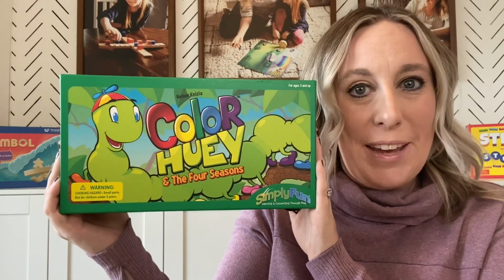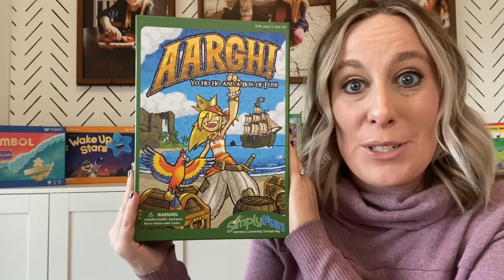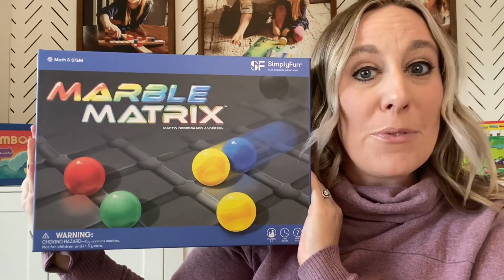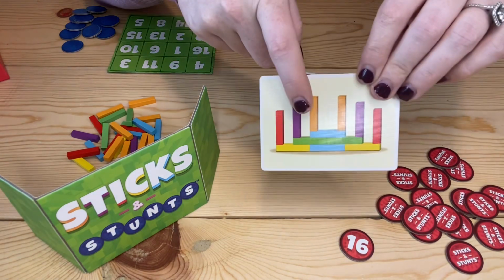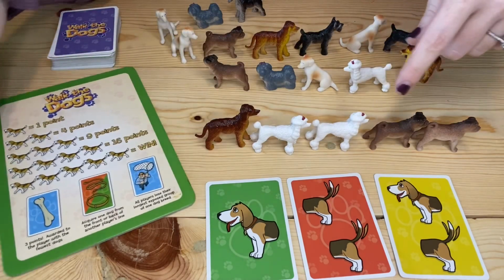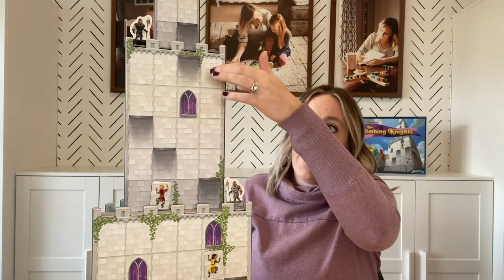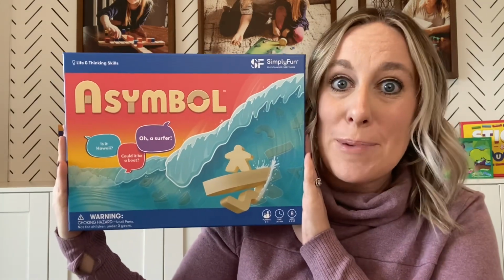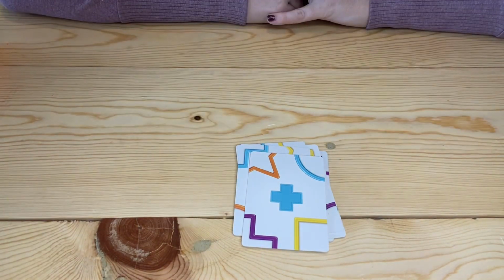SimplyFun December 2021 Game Specials